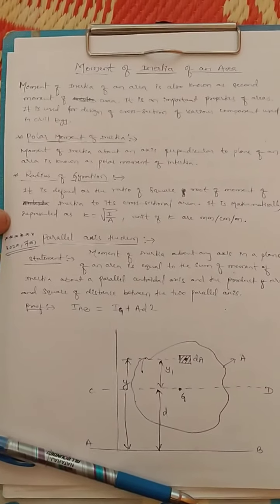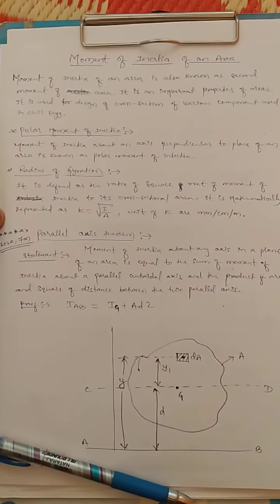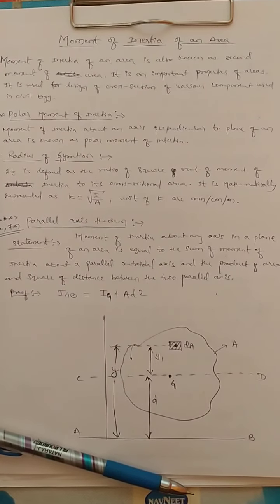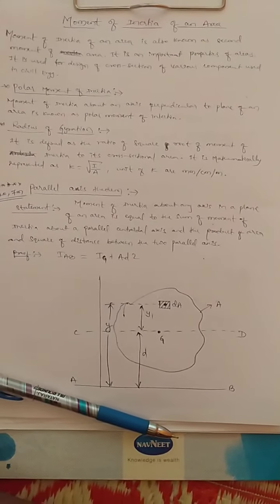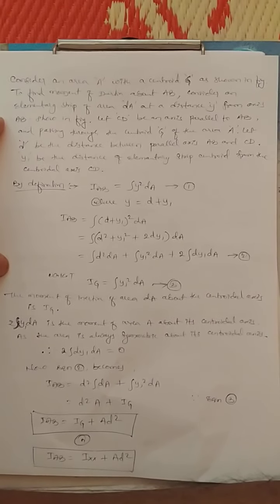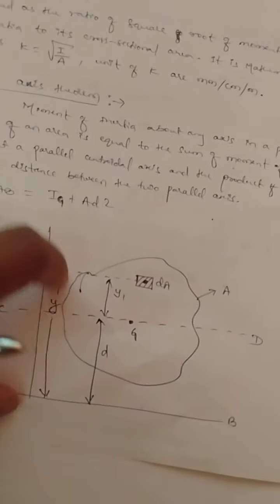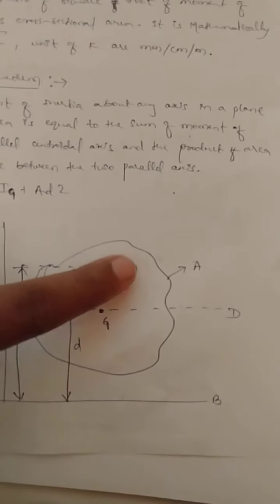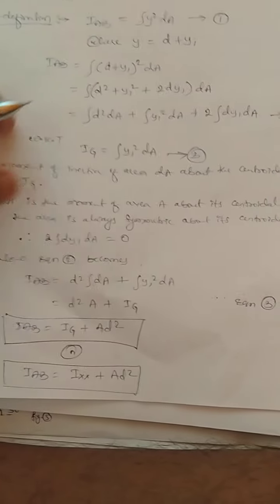moment of inertia